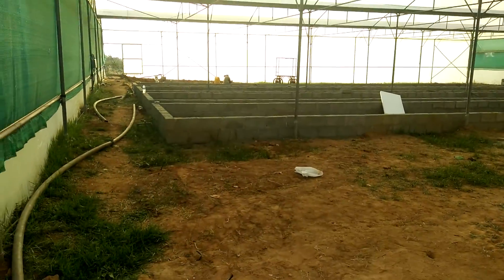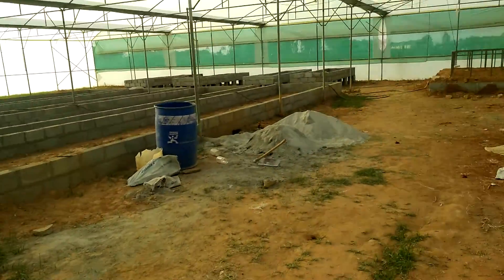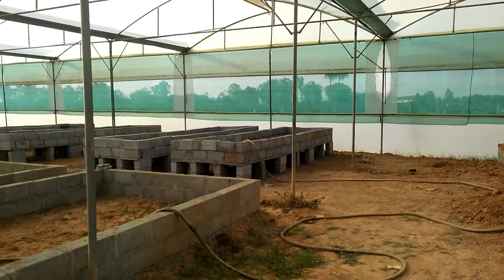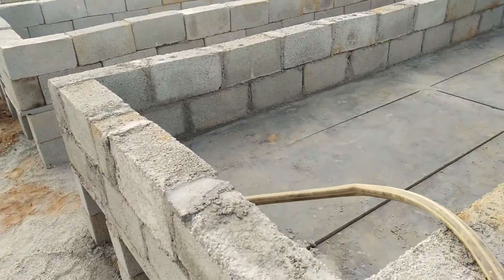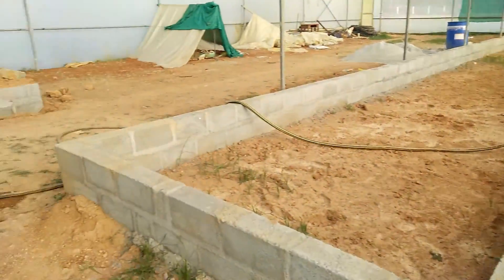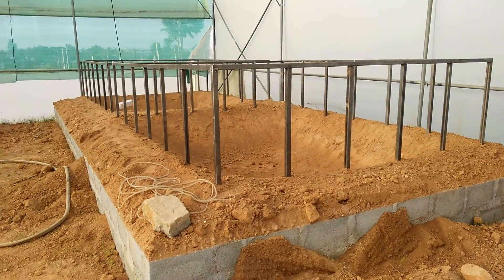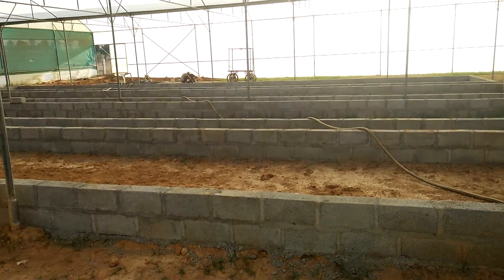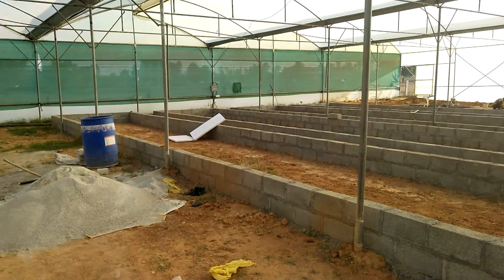Small Aquaponics farm week 2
Here is my first attempt at building a small size commercial farm.
The poly house is around 100 x 100 ft. Planning to have 2 fish tank of 15000 liters each and 4 media beds, 4 DWC and provision to add vertical in the future.
A lot of progress, and learnings along the way.